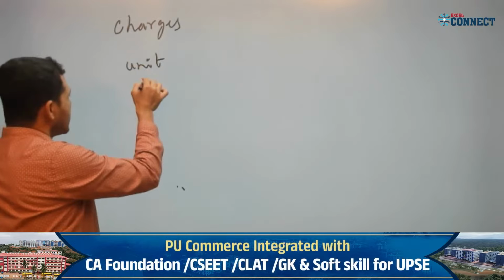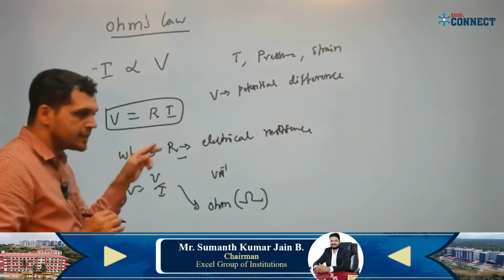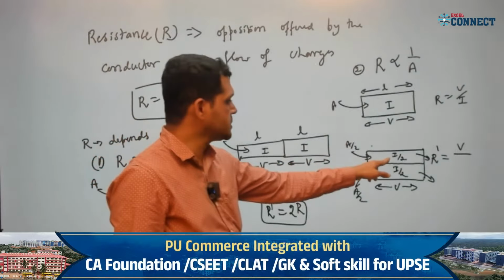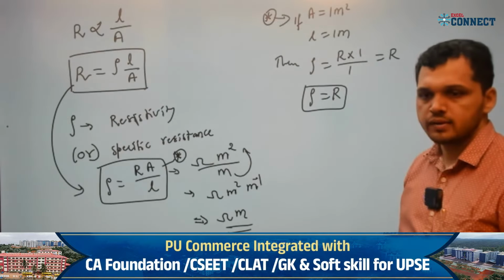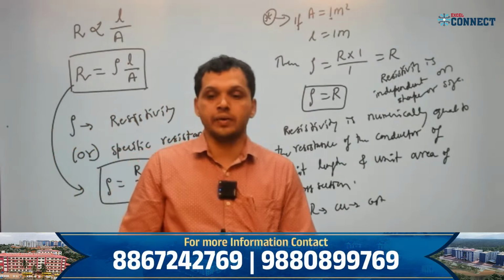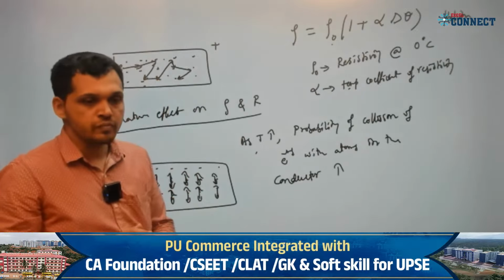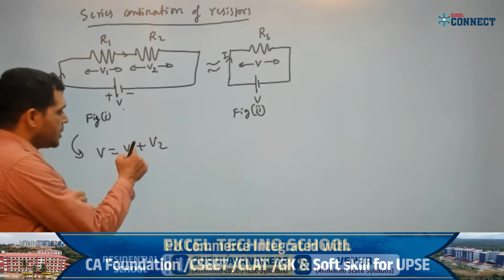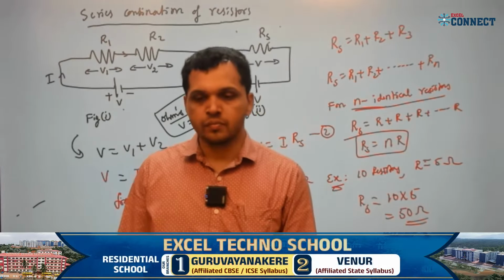Excel Connect Foundation Course Day 03 Physics || Session 02 || EXCEL PRE UNIVERSITY COLLEGE